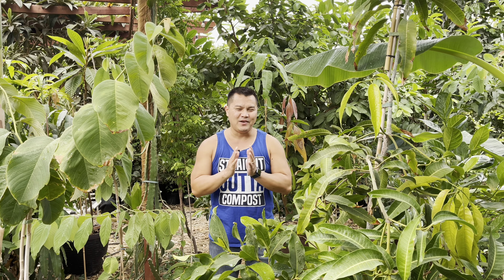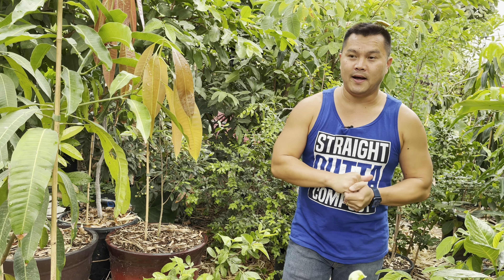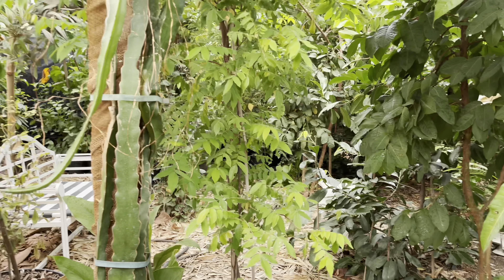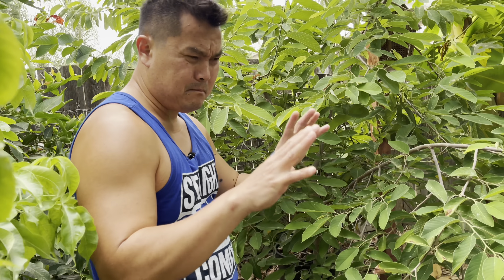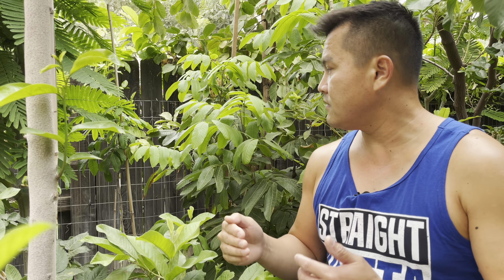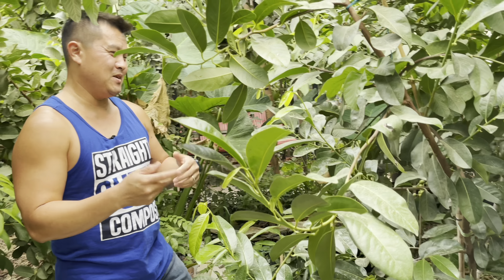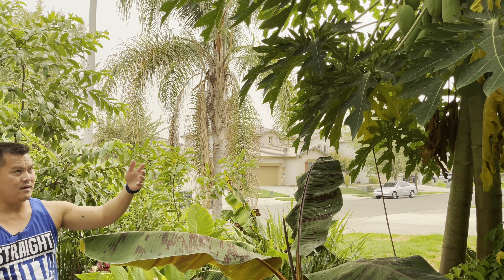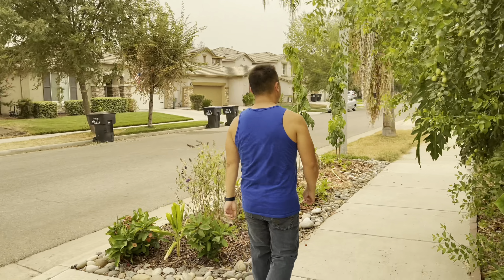Easiest Tropical Fruit Trees to Grow - Guava, Longan, Mango, Sapote, Rose Apple & More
8/20/2021 - From personal experience, these are some of the easiest tropical fruit trees to grow California's Central Valley.

In no particular order:

Guava (all varieties)
Longan (Kohala, Sri Champoo & Biew Kiew varieties)
Mango (Manila variety)
Sapote (Suebelle, Black, Chico varieties)
Atemoya (all varieties)
Surinam Cherry
Rose Apple
Papaya (Mexican variety)
Cherimoya (all varieties)
Inga / Ice Cream Bean Tree